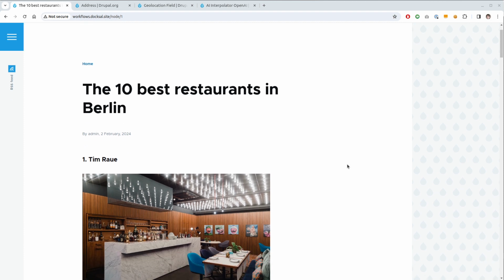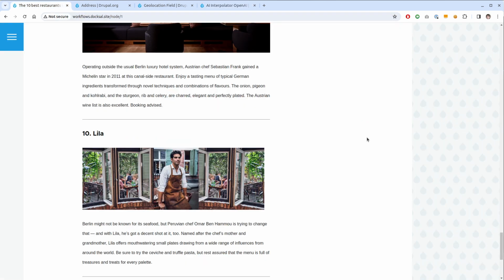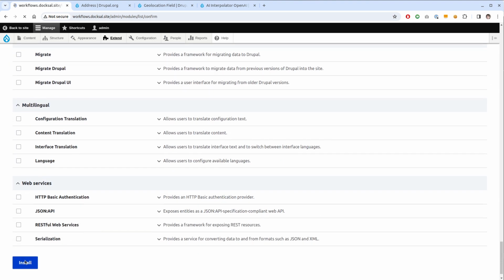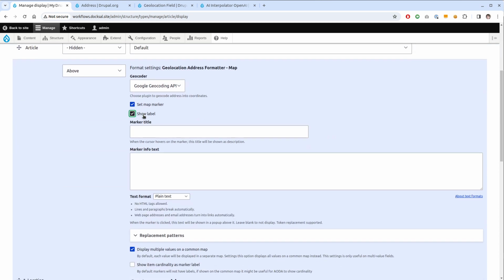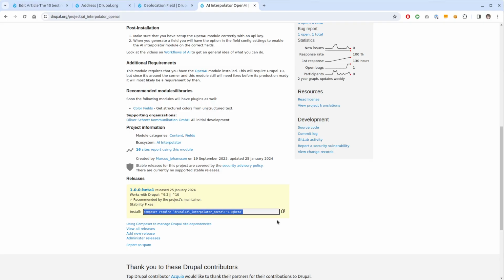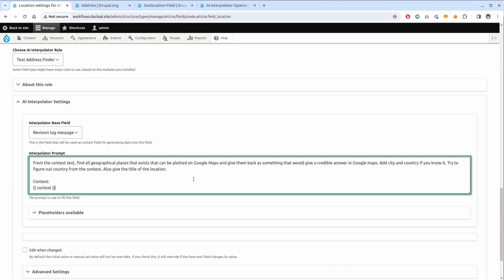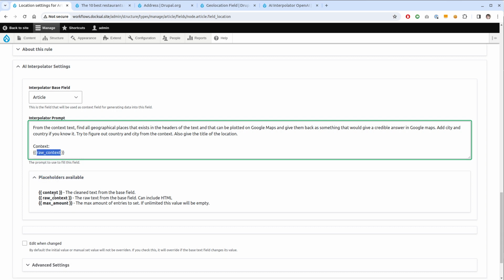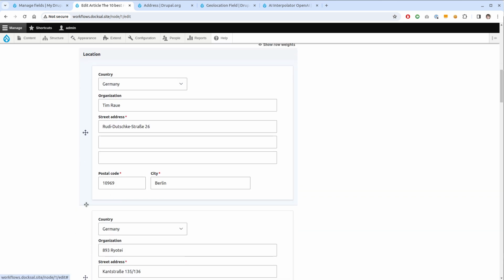Autopopulate Maps and Addresses from raw text in Drupal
This workflow is using address field and geolocation module to show addresses on a Google Maps map for an article.

We will then take a raw text mass we have with possible locations and have the AI Interpolator OpenAI figure them out and then search Google Places API to verify that they actually exists and populate the address field.

This can be used by any creative prompt towards OpenAI.